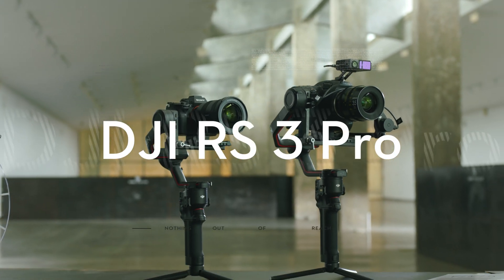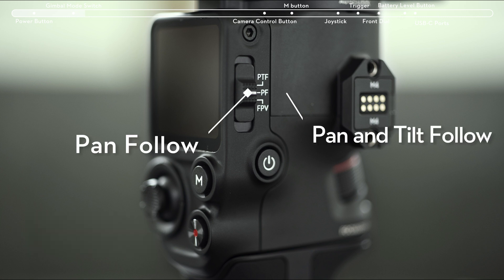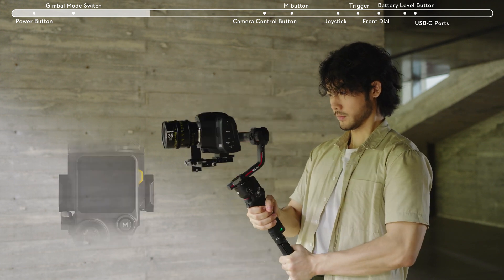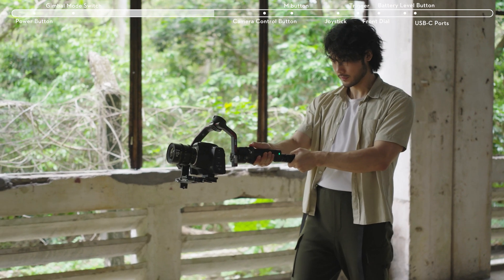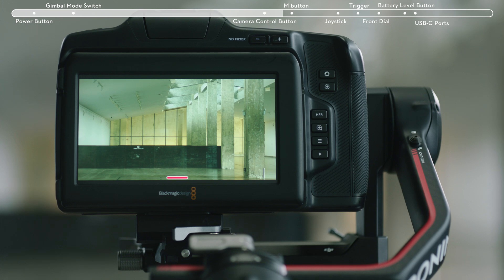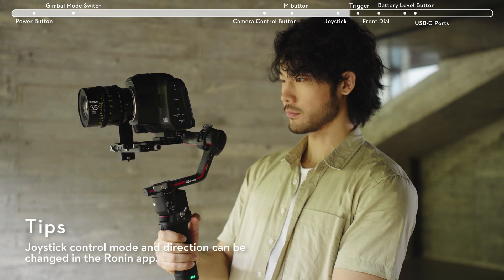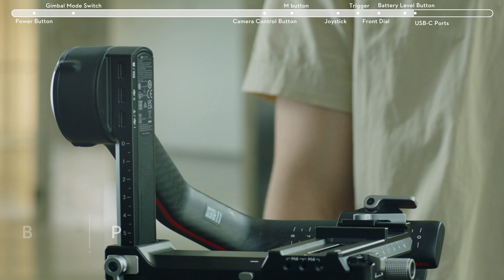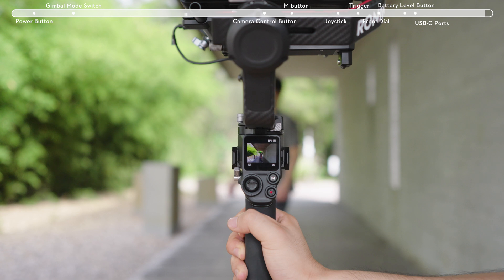DJI RS 3 Pro | Buttons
This video will guide you through button functions with DJI RS 3 Pro !

Timecodes:
0:00 - Introduction
0:09 - Power Button
0:28 - Gimbal Mode Switch
1:57 - Camera Control Button
2:10 - M Button
2:31 - Joystick
2:40 - Trigger
2:50 - Front Dial
3:02 - Battery Level Button
3:07 - USB-C Ports